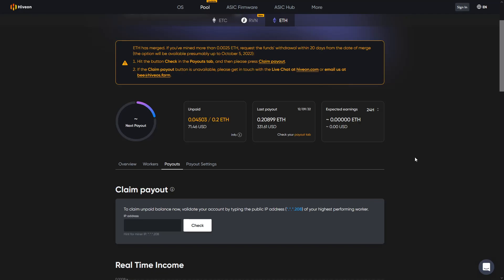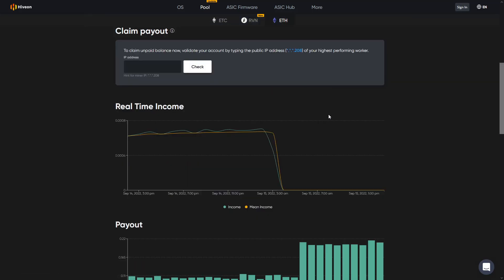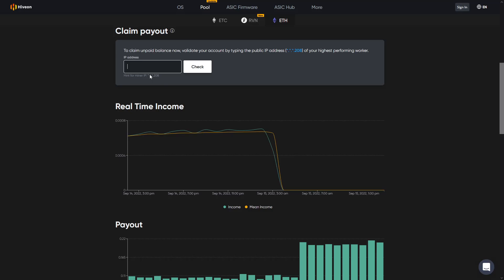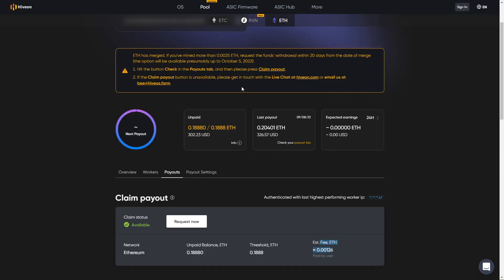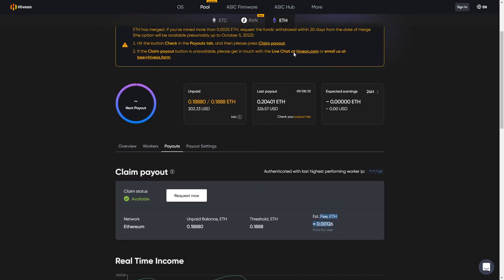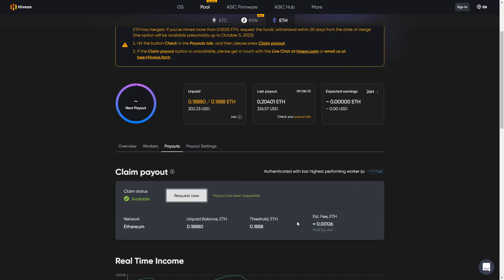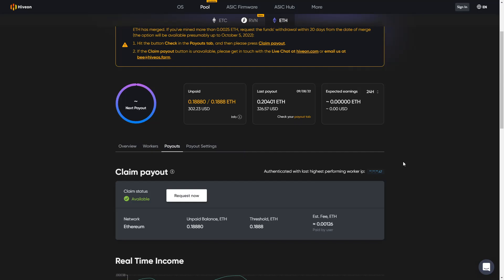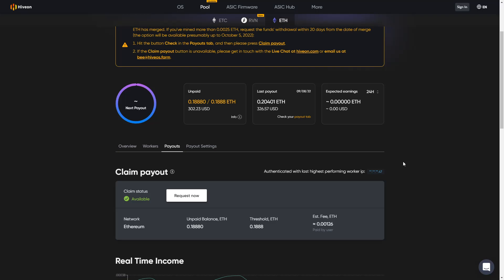How to Claim ETH in HiveOS Hiveon after MERGE ETH 2.0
Quick and short video on how to withdraw your ETH from Hiveon